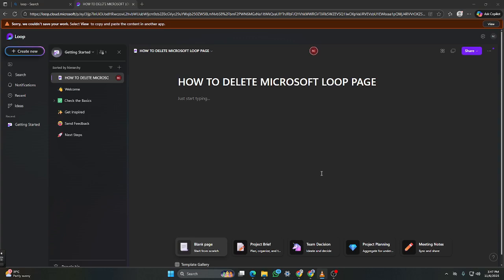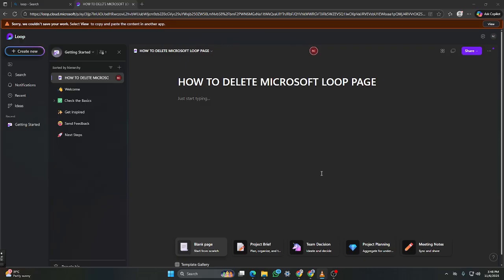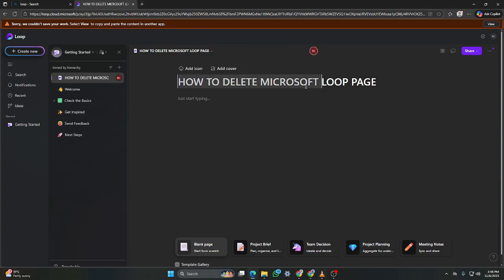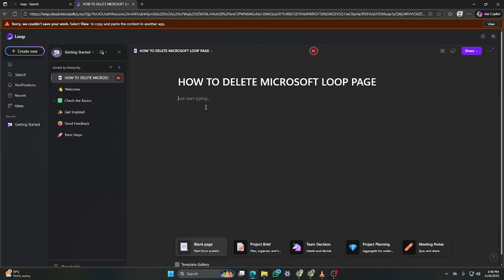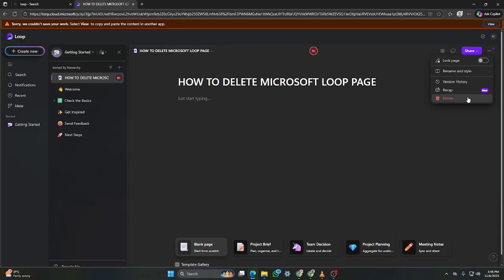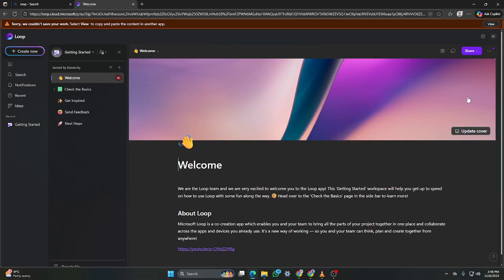How to Delete a Microsoft Loop Page Full Guide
In this video, you’ll learn how to delete a Microsoft Loop page quickly and safely in 2025. I’ll guide you through the full process, including tips to remove unwanted Loop pages, manage your Loop workspace, and keep your Microsoft Loop content organized. Whether you’re new to Loop or want a complete guide, this tutorial covers everything step by step.